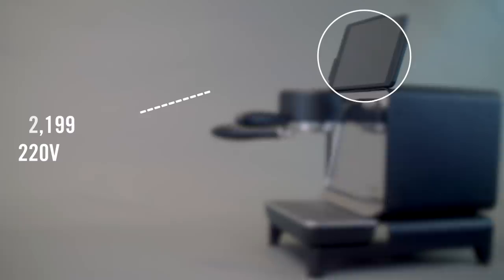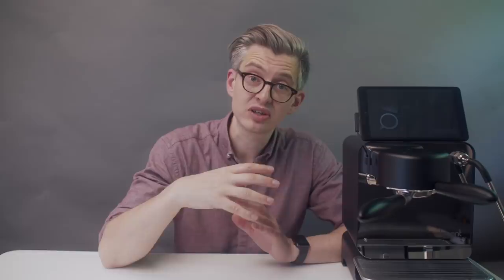First Look: Decent DE1+ Espresso Machine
Just a quick look at a new espresso machine that arrived this week. The Decent DE1+ is capable of pressure and temperature and flow profiling. Which is pretty cool.